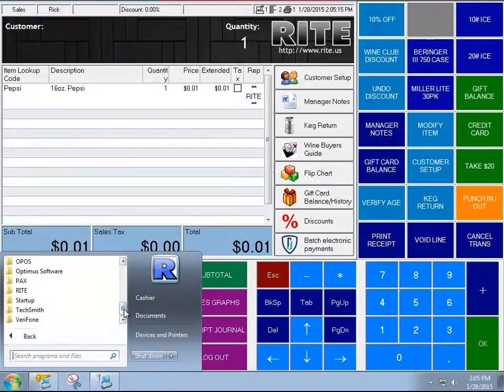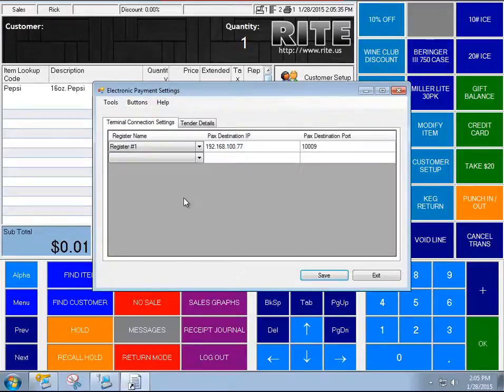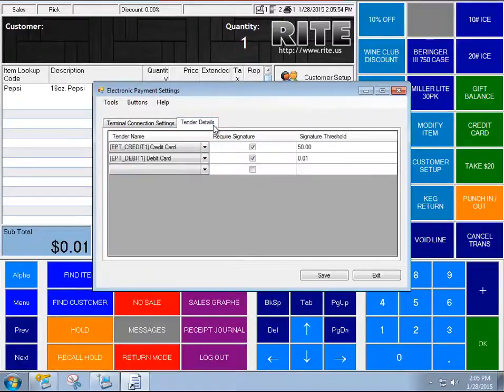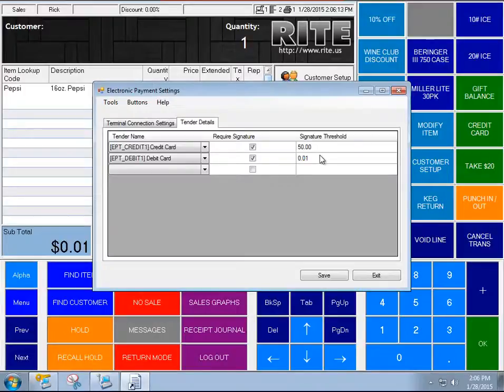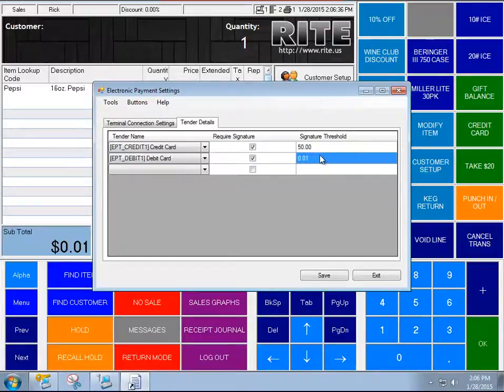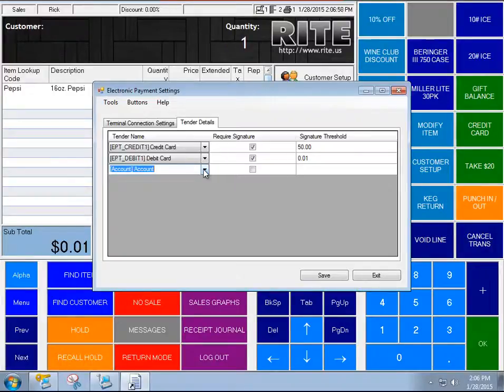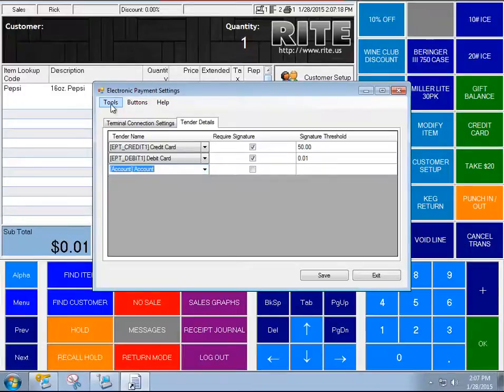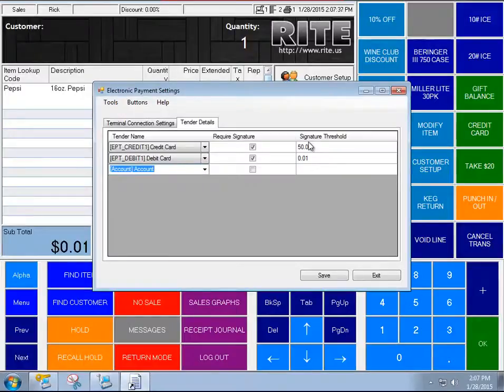Card Defender - Configuration & Initial Steps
A short video on some of the configuration options Card Defender provides. Special Note: Sales of Card Defender for Microsoft RMS have ended unless you are a beer, wine, or liquor store who is planning on moving to the Cloud Retailer point of sale software in the near future.